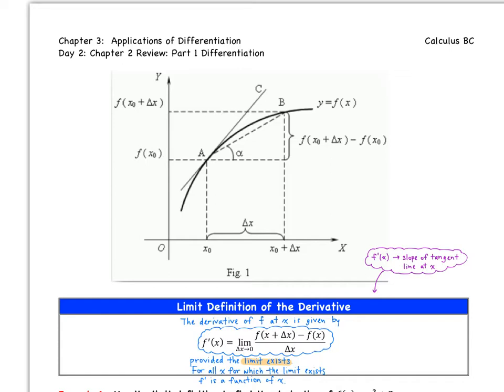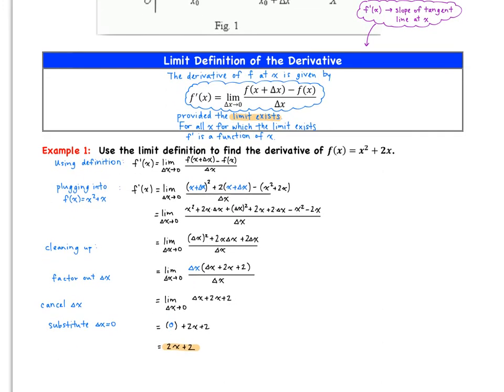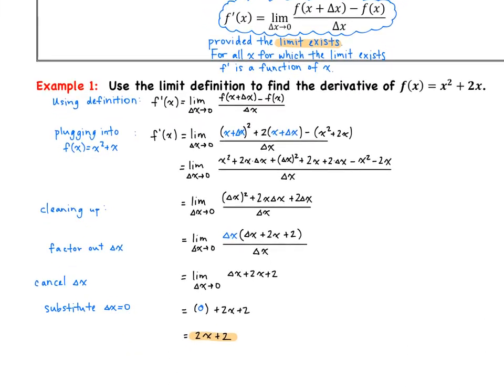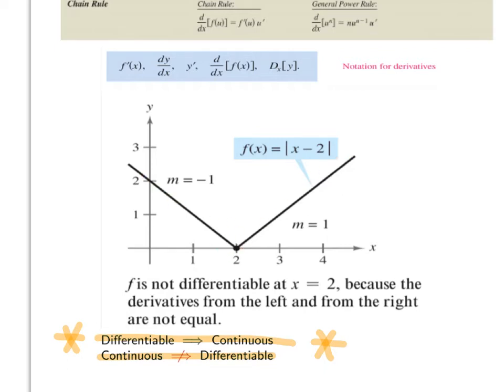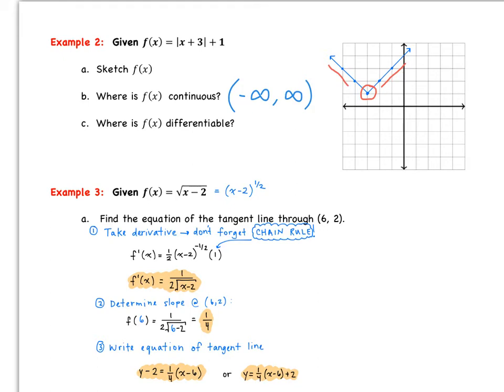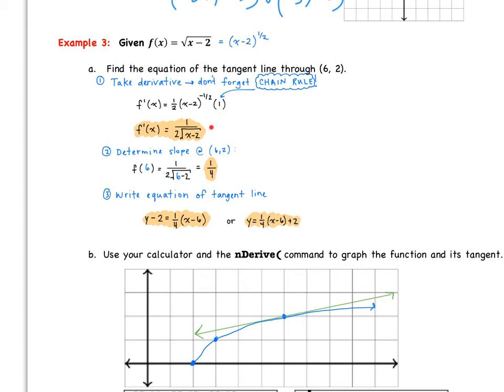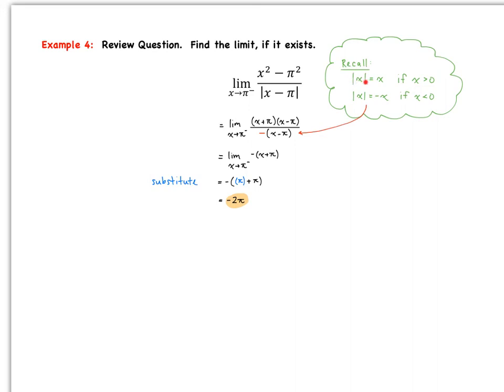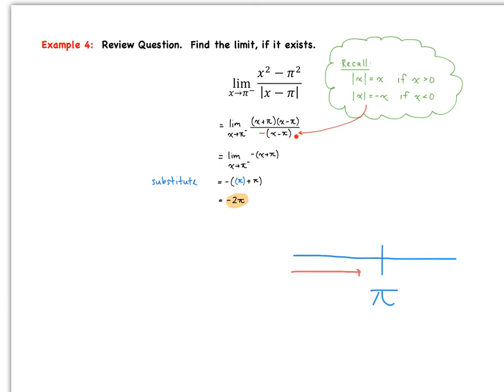Ch 3 Video 2 Ch 2 Part 1 Differentiation